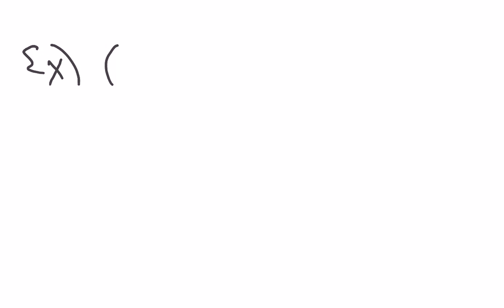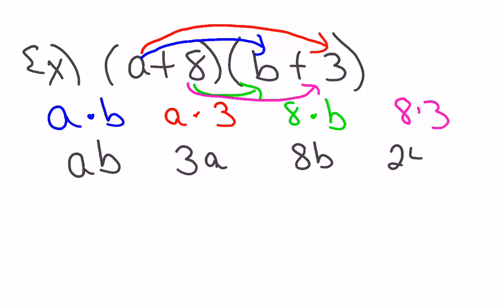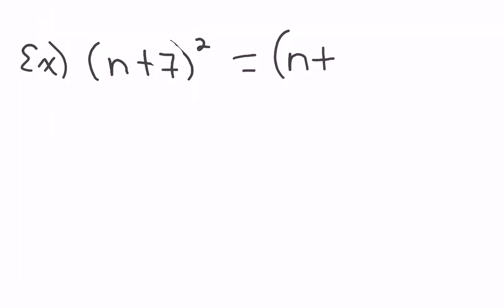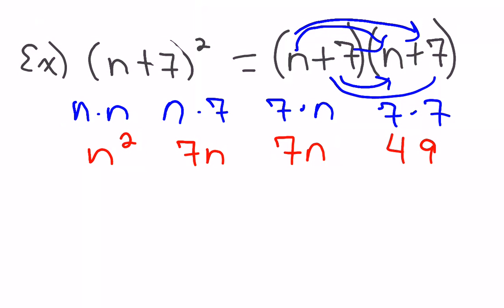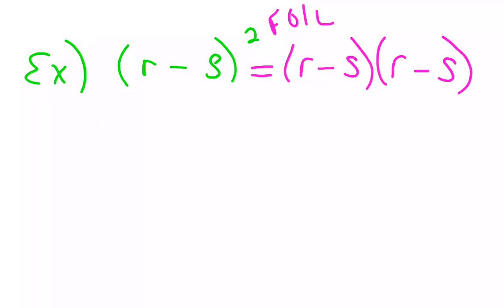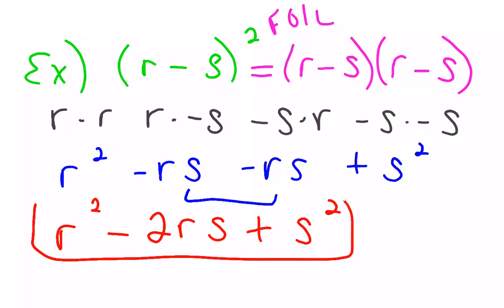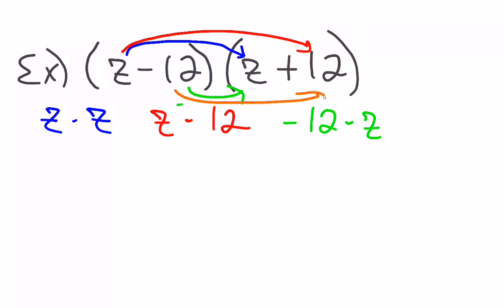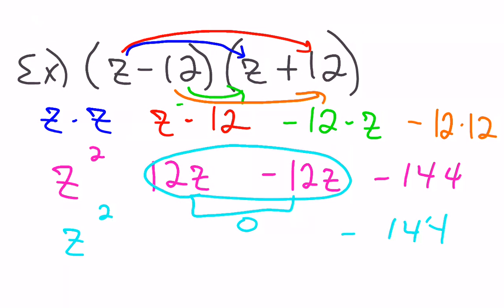FOIL and Special Cases